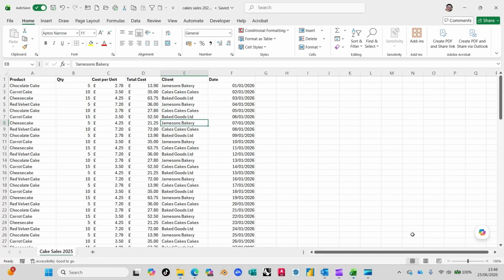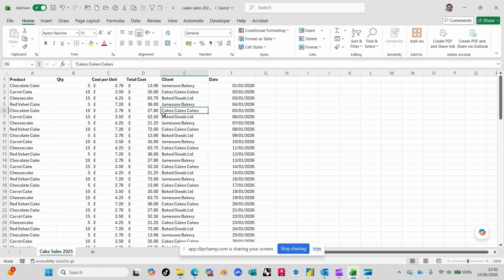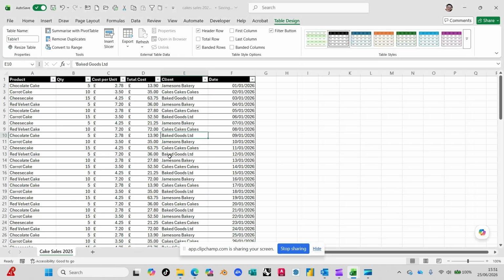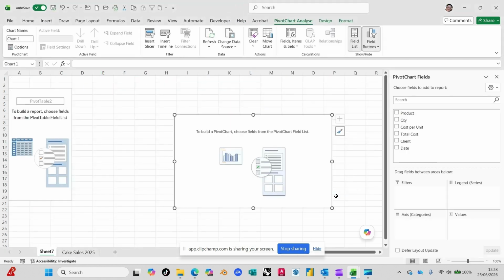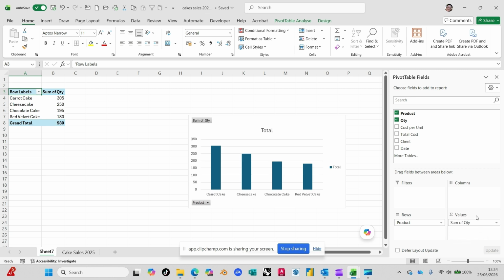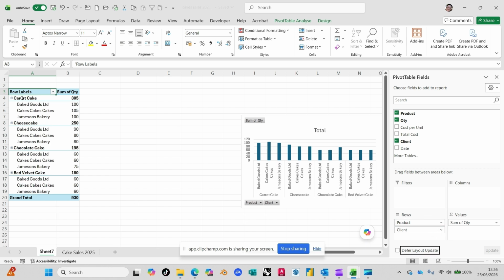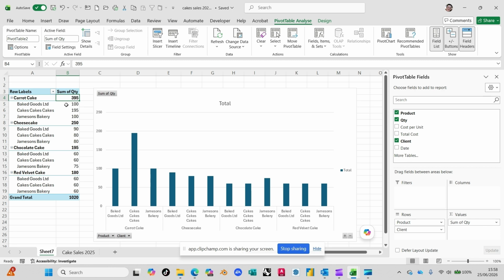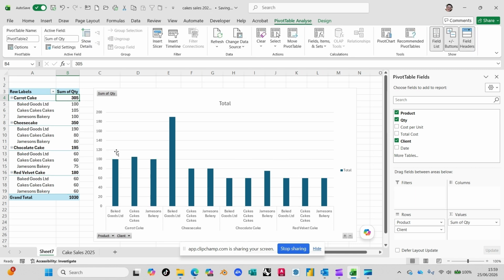04 Introduction to Pivot Tables and Pivot Charts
Learn how to create Pivot Tables and Pivot Charts in Microsoft Excel to quickly summarise and analyse large amounts of data.

In this lesson you'll learn:
• How to prepare your data for Pivot Tables
• Why formatting your data as a Table is important
• How to create a Pivot Chart
• How to summarise and analyse data
• How to refresh Pivot Tables when your data changes

This video is part of the Clearwater IT Training Excel Essentials series.

Professional skills. Delivered clearly.